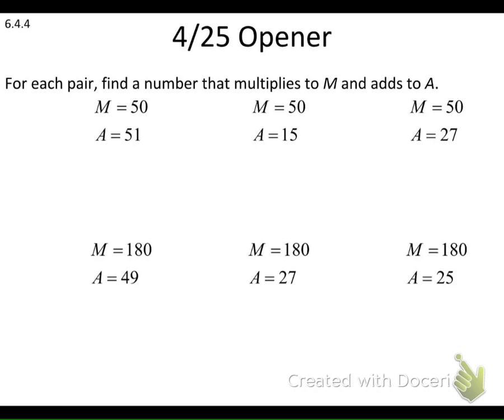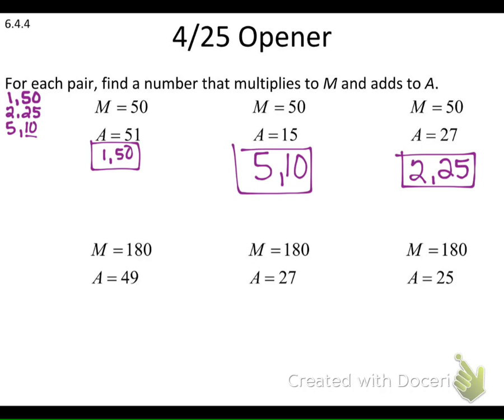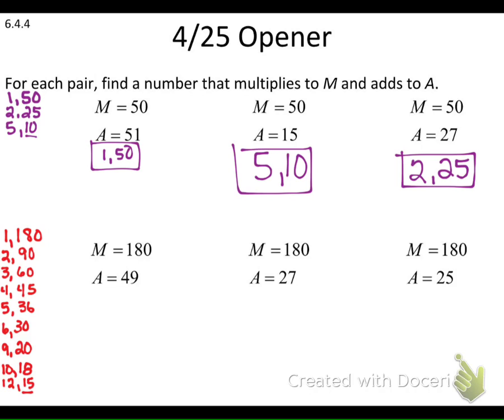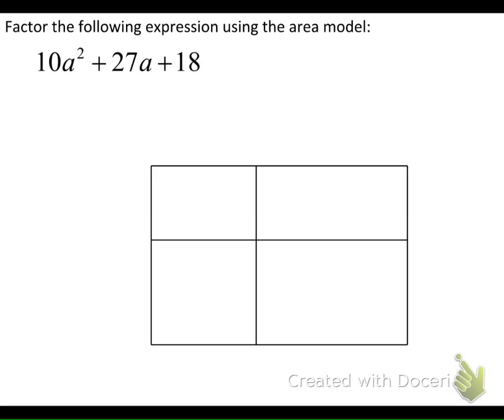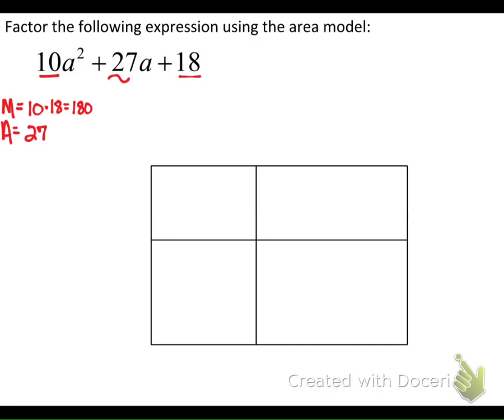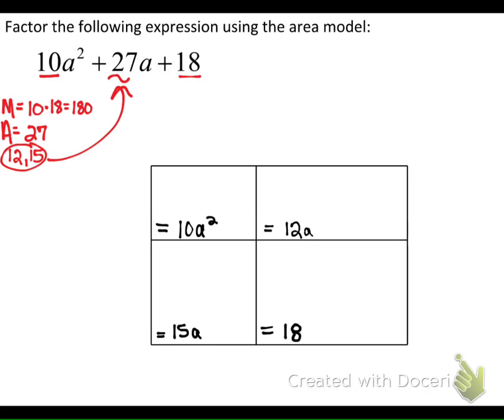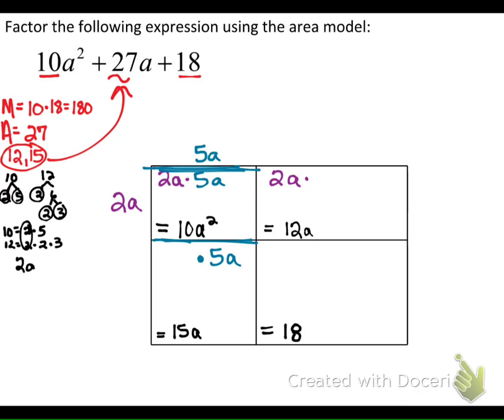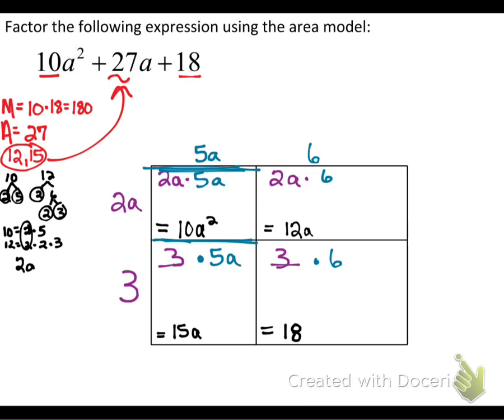5/1/19 Daily Opener (4/25)